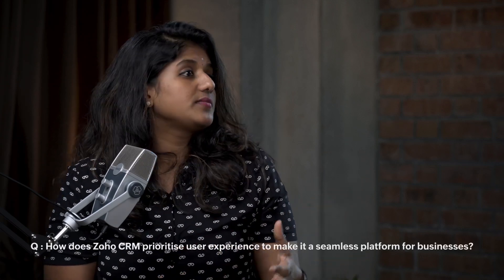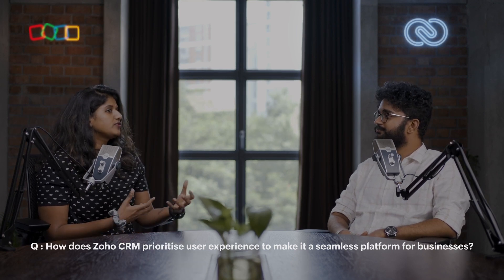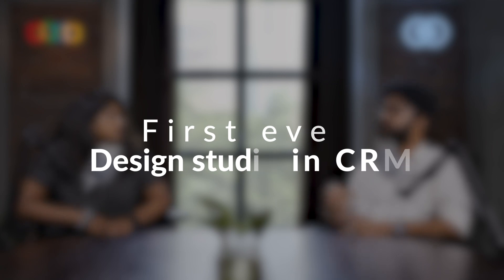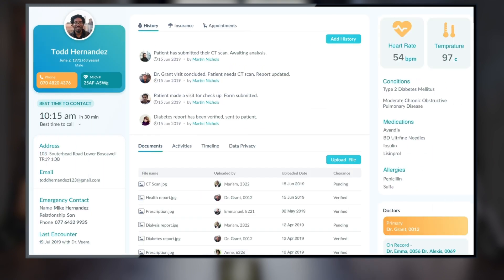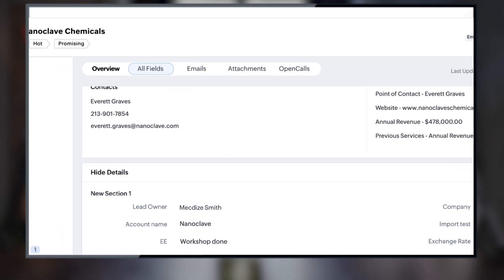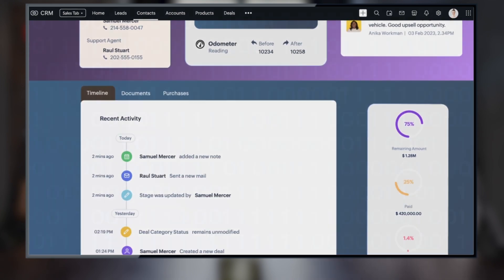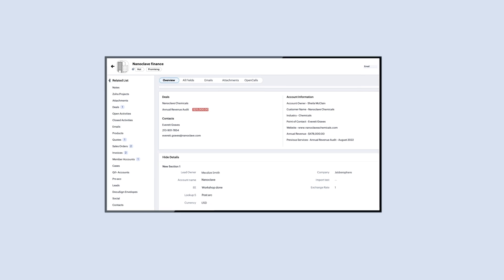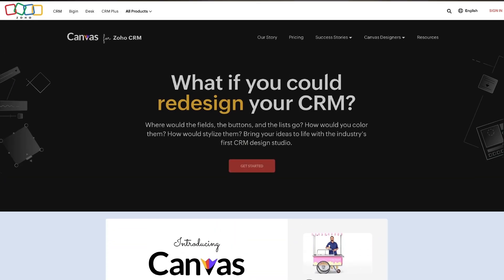Own your CRM experience with Canvas | Episode 3 of Zoho CRM On Air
In this episode, we will be discussing how Canvas, the industry's first CRM design studio, will help elevate user experience. Use Canvas to redesign how you look at data in your Zoho CRM account with absolutely no code required.

Here are some resources that will help you get started with Zoho CRM: